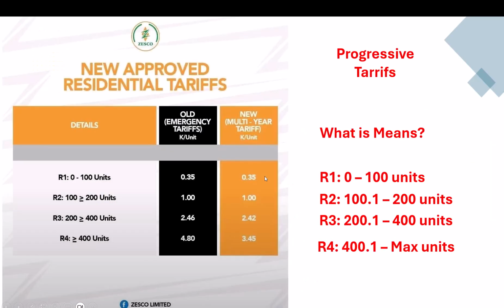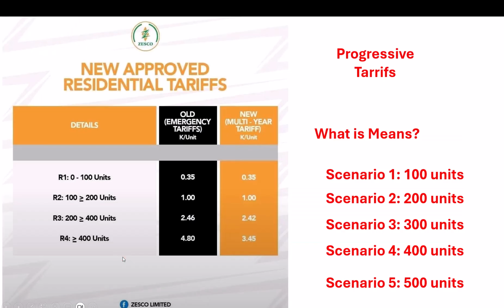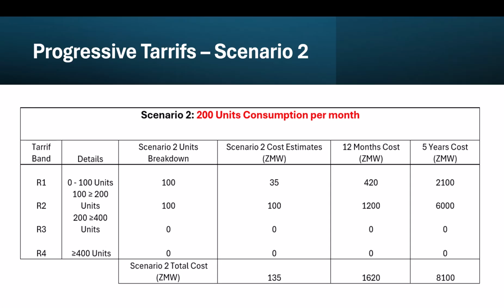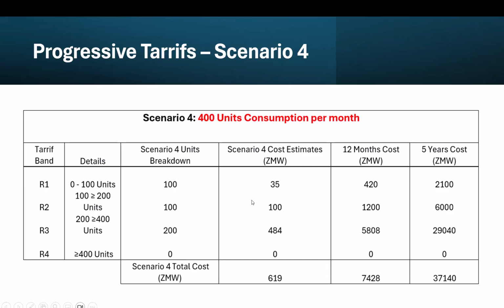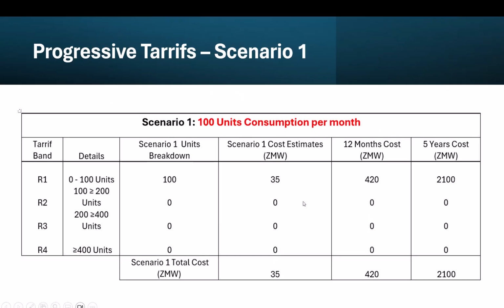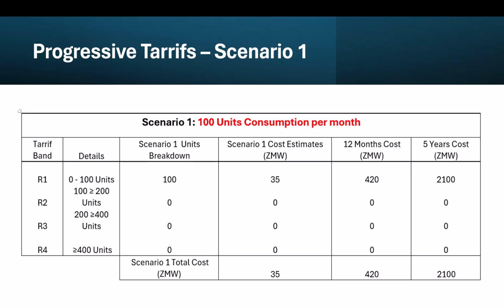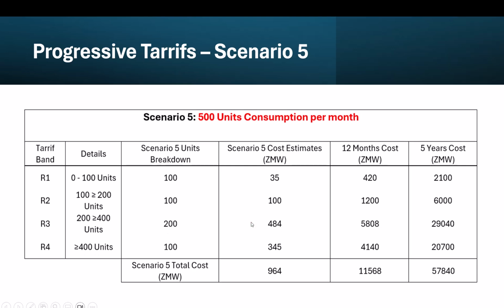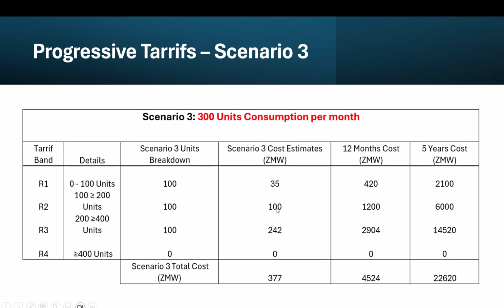Electricity Progressive Tarrifs & Cost Explained - Part II (Zambia)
The video discusses and explains the progressive tarrifs in use for energy from ZESCO in Zambia and what is means for a Zambian with reference to energy use/consumption.
If you are Zambian or live in Zambia, then this is for you to understand how your consumption trigger the different energy charge bands with what you can possible do.